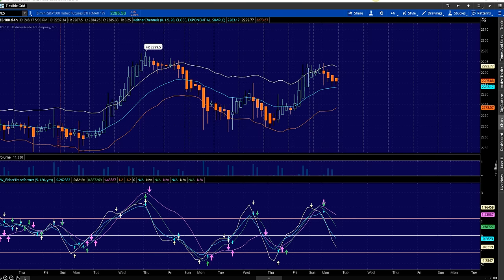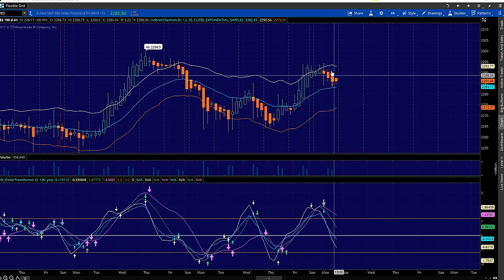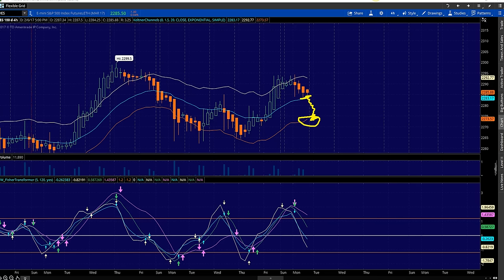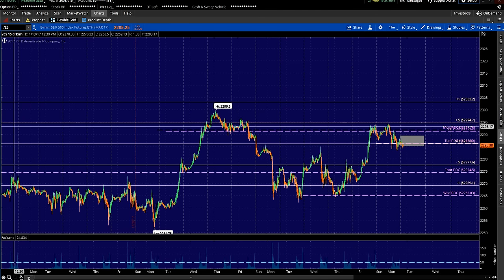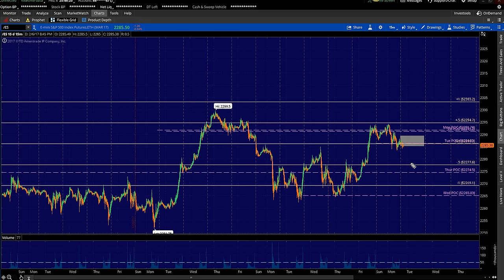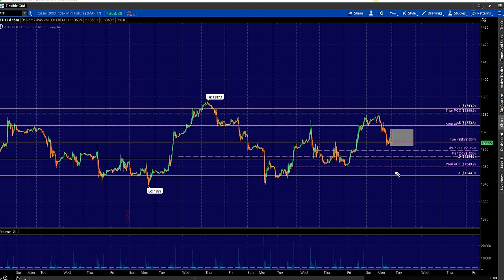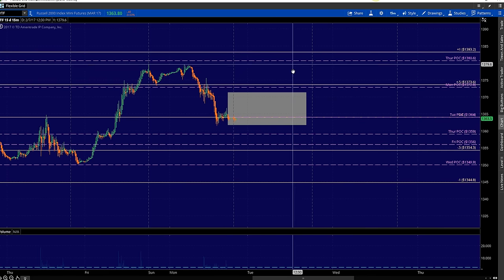NADEX 2/7/17 Trade Plan for /ES and /TF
It's only $14 for 14 days to come and trade with us every day.

Nadex
Nadex Signals
Nadex Strategies
Binary Trade Group
Sean Jantz